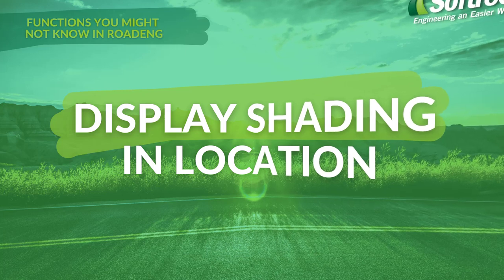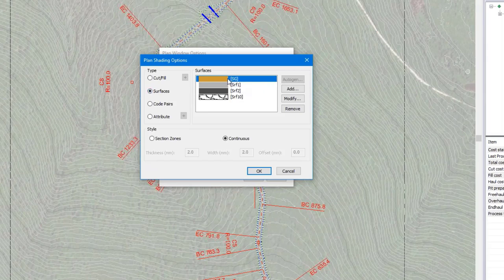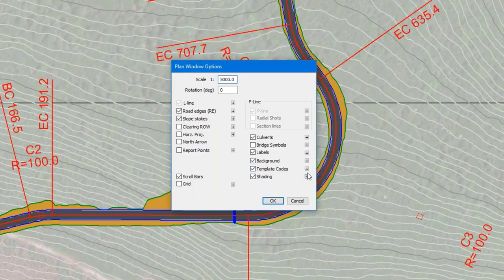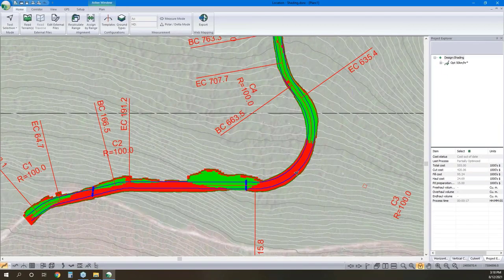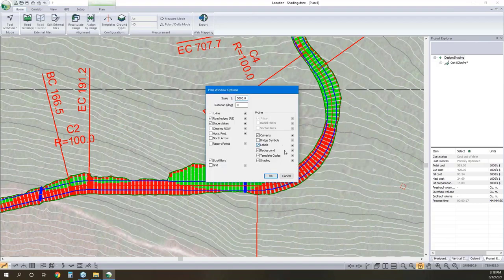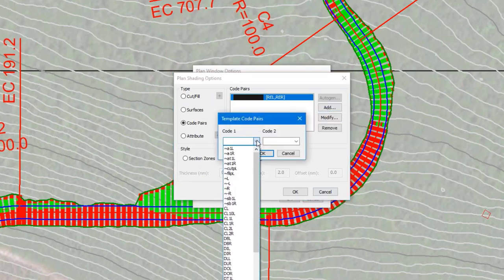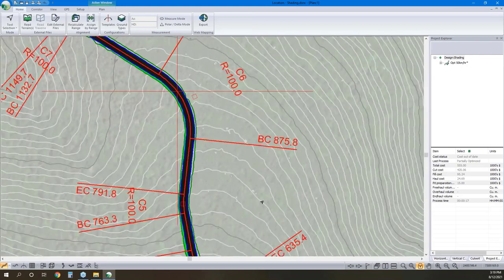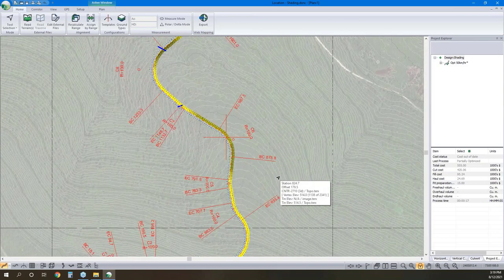Display Shading in Location Module (RoadEng) | Functions You Might Not Know In RoadEng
Part of the RoadEng Functions You Might Not Know Exist video (webinar) series. We demonstrate how to add display shading by in the Location module.